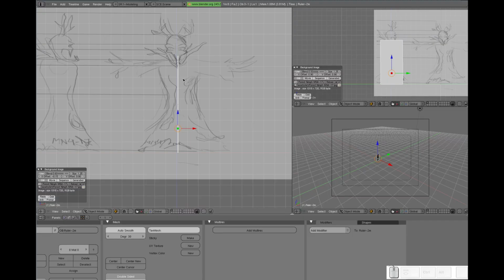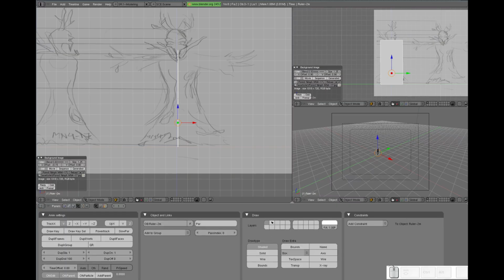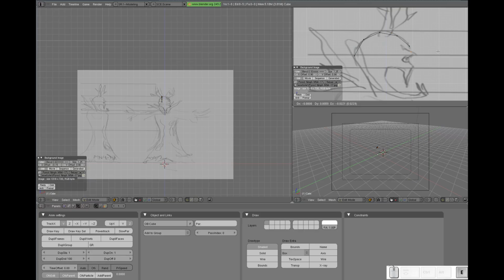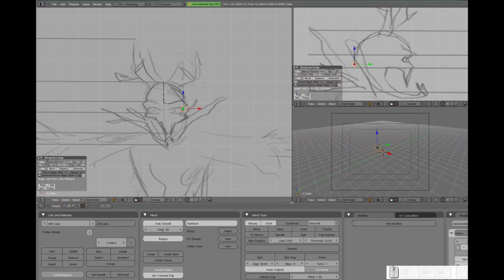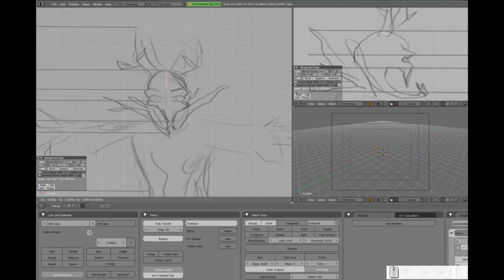Ancient Blender Challenge 1: Modeling... Can I do it?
Can I model an evil forest leshen in an ancient version of Blender, Blender 2.49? In this video, I explain how I usually model my characters, what the differences between ancient and modern Blender are, and elaborate a bit about the game I'm making: [Harbingers of Destiny]

Full disclosure: I was struck with a severe cold, and my voice is even more incomprehensible than normal... Since I wanted to get this video out on time, I trained an AI on my previous video and generated the voice for this one. It might even sound better than my real voice without the cold ;-) , but I promise I will only use this AI voice (trained on my own voice, I'd like to reiterate) if I have absolutely no other choice... Please leave a comment if you have an opinion on this.